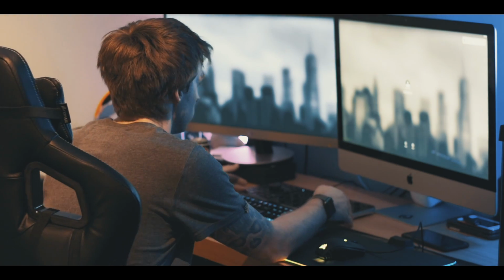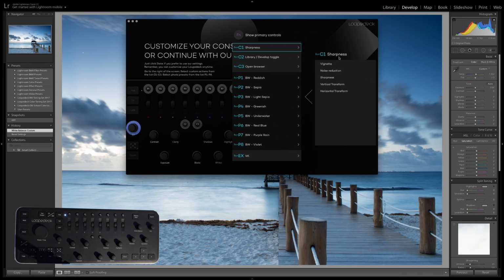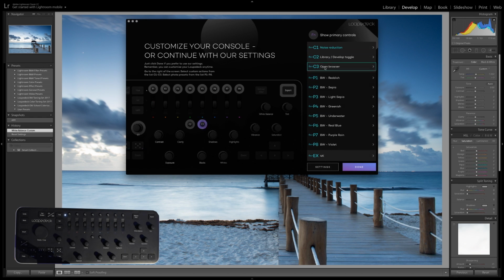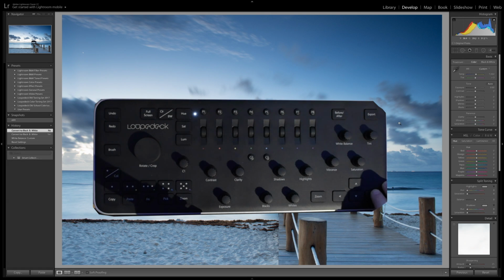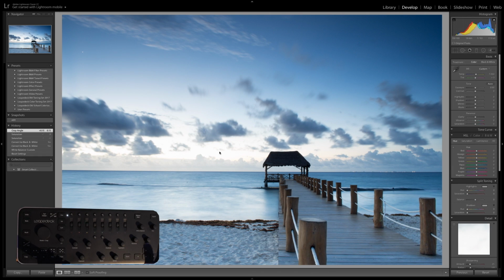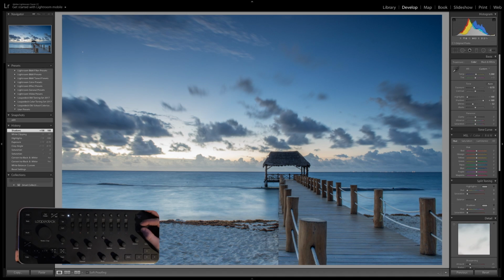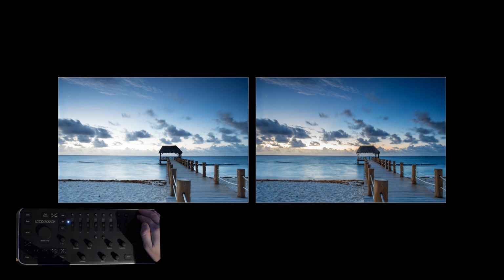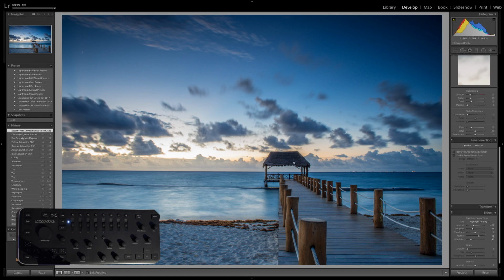Loupedeck Review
My Review of the Loupedeck product which is designed to work with Adobe Llightroom and works with both Mac and Windows.